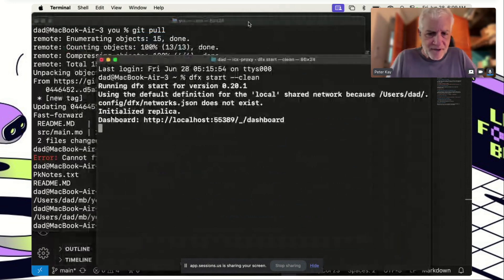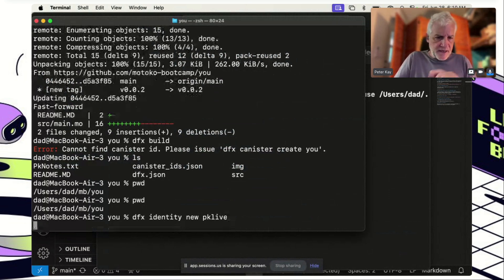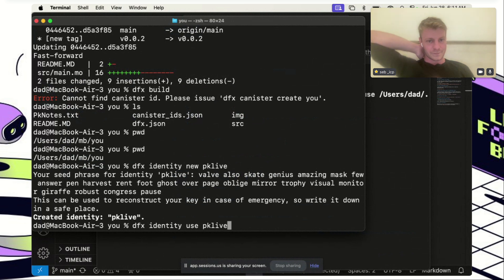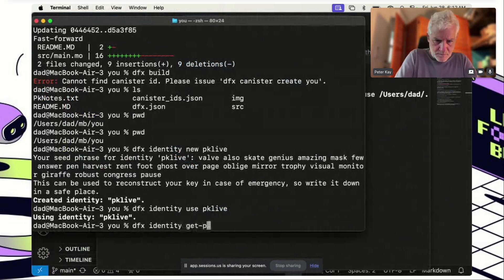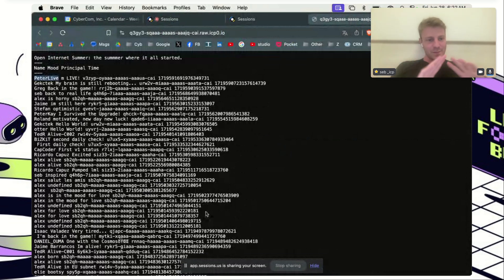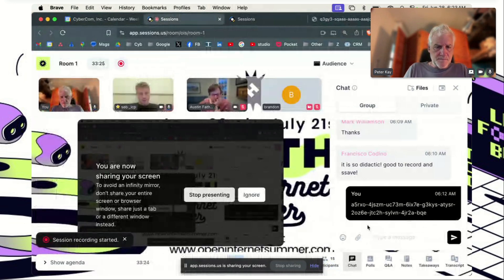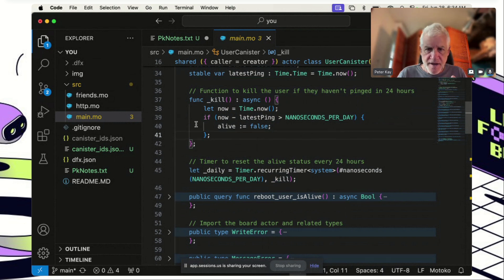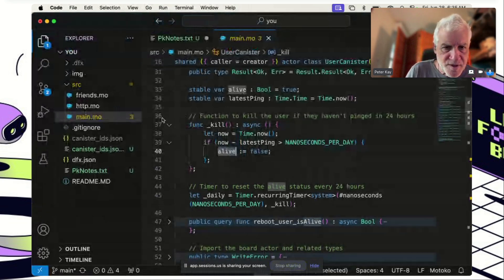Code walkthrough with Peter and Seb